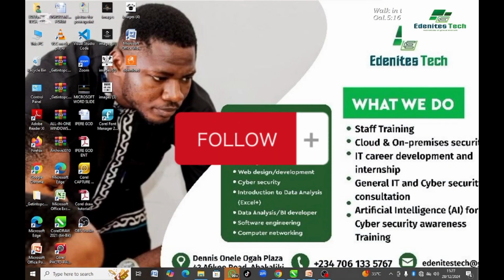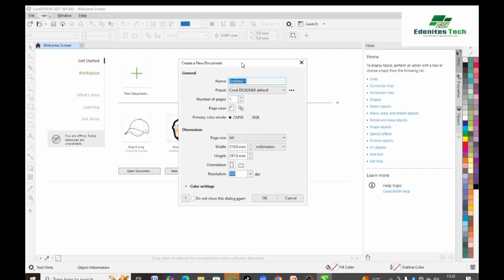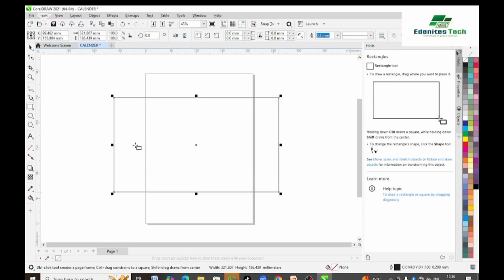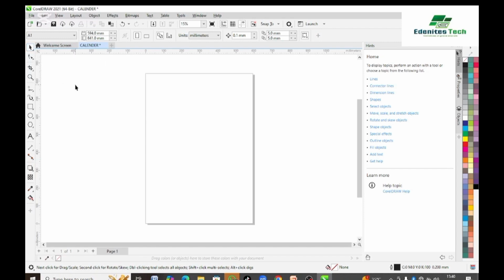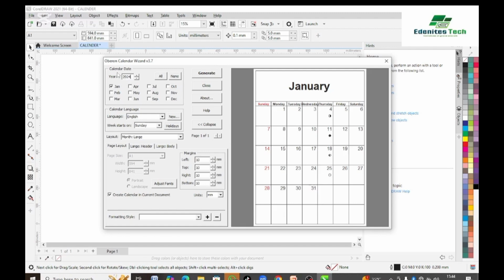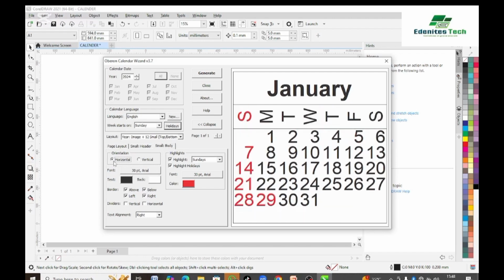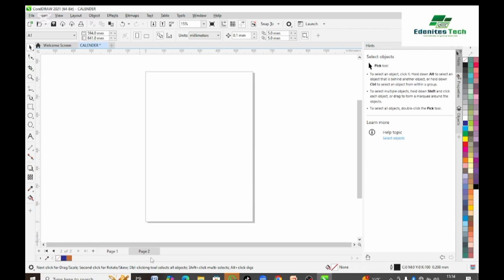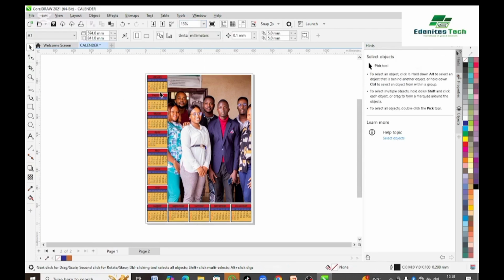How to run a Calendar Wizard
How to run a Calendar Wizard with CorelDraw